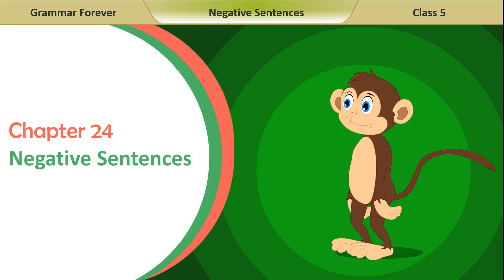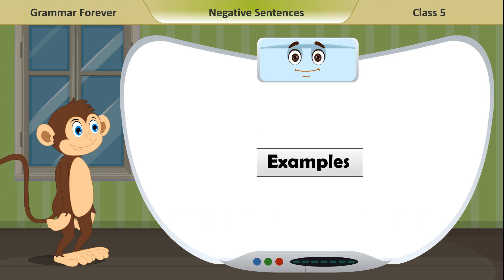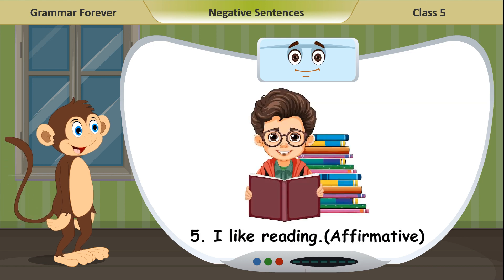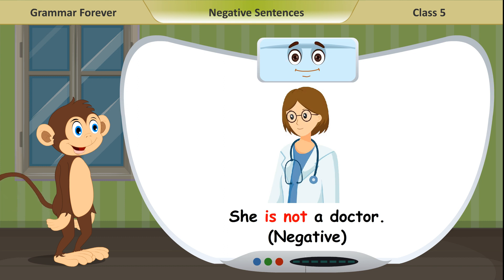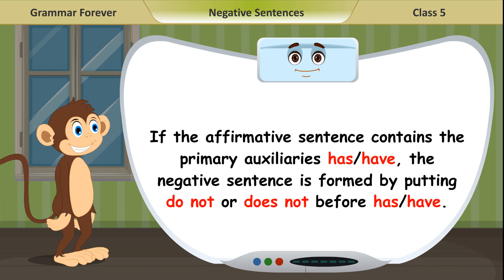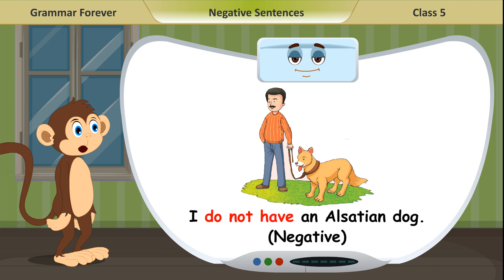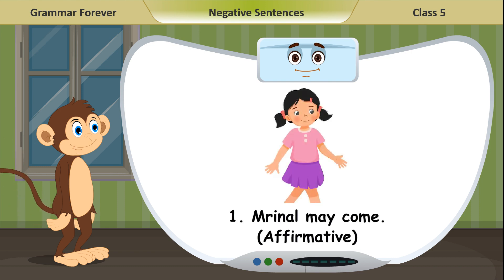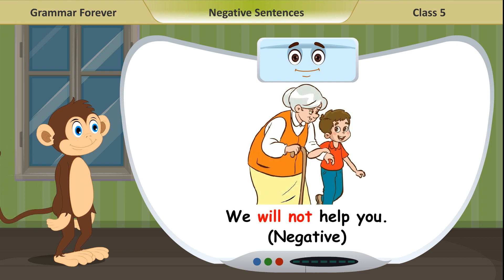(Grammar Forever Class 5) Chapter 24 Negative Sentences